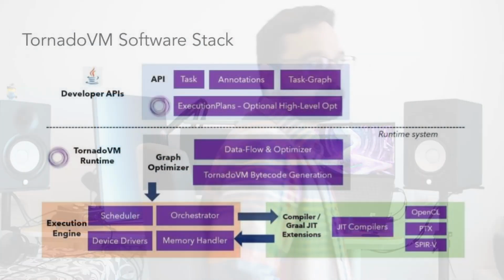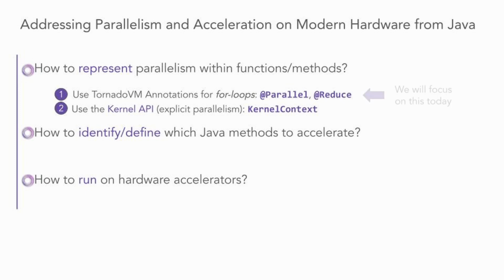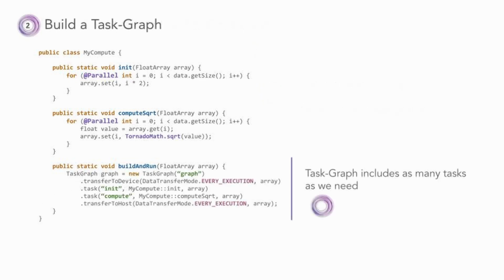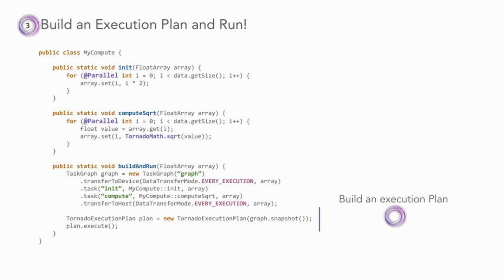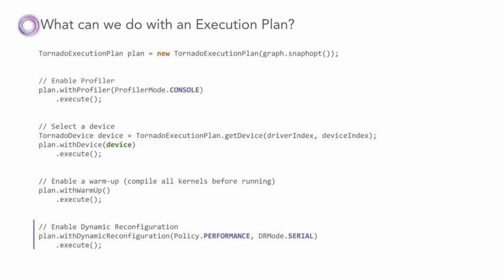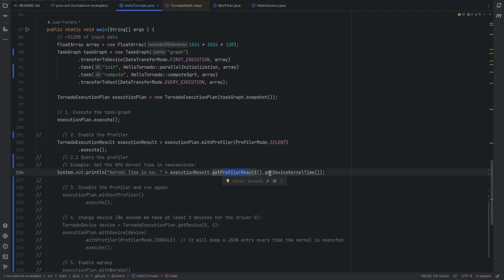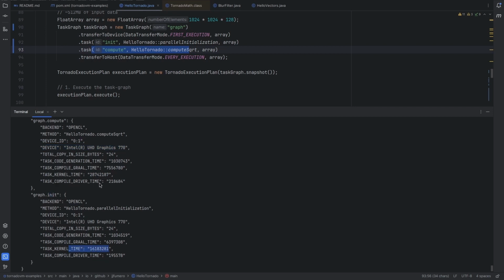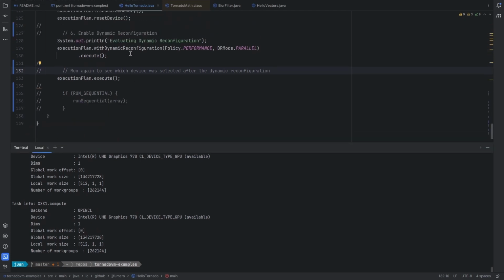The TornadoVM Programming Model Explained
Have you ever wondered how to write Java programs that can use GPUs, or any other hardware accelerator? In this video, I explain how by using TornadoVM.

Chapters:
00:00 Introduction
00:38 TornadoVM Programming Model
07:52 Java Example
10:50 Loop Parallel API
12:50 TaskGraph API
17:45 Execution Plan API
26:40 Live Coding Session
42:36 Outro